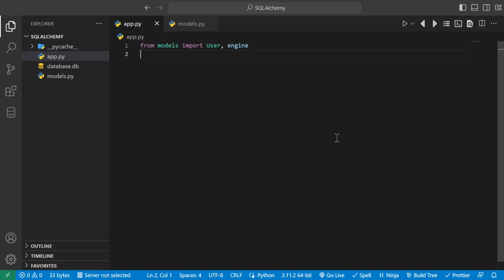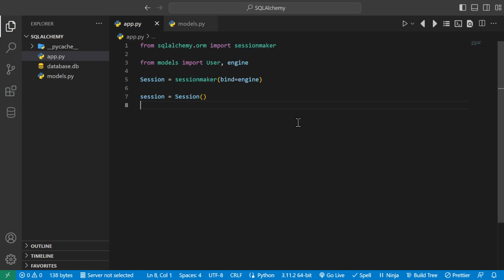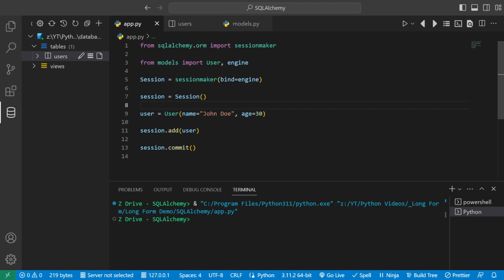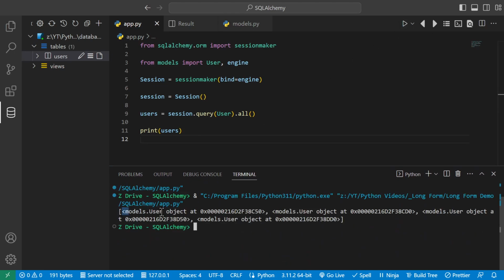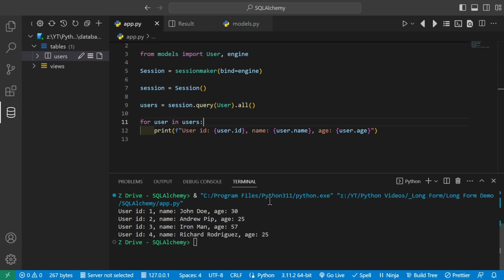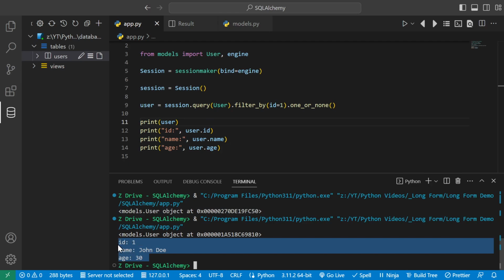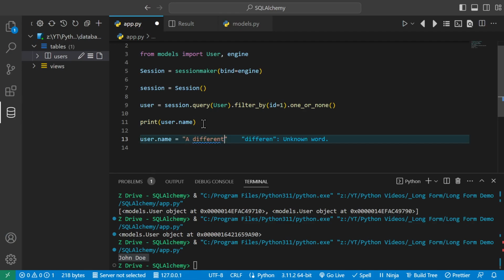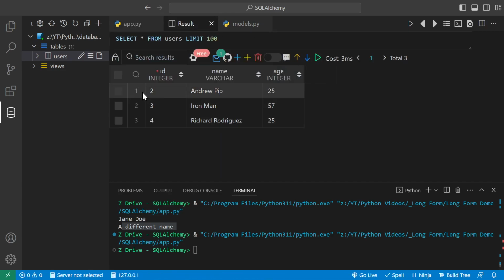Python SQLAlchemy ORM - CREATE, READ, UPDATE, DELETE Data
Hello everyone and welcome to this tutorial on Creating, Updating, Reading and Deleting items from the database. Its really simple and you can do it too!

--timestamps--

00:00 - Intro
00:30 - SQLAlchemy Session
01:08 - Createing a new User
01:31 - Creating Database Engine
02:42 - Reading Data
05:55 - Updating Data
06:47 - Deleting Data
07:15 - Wrap Up
07:20 - Outro